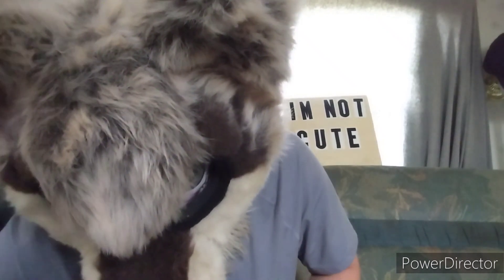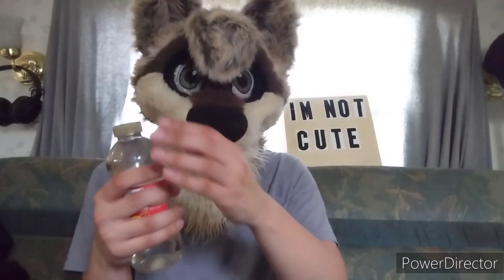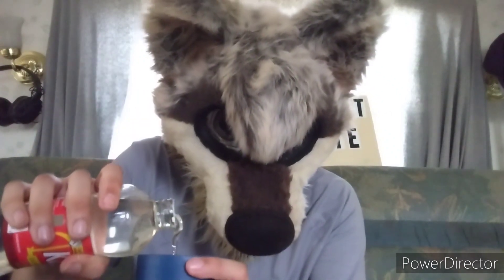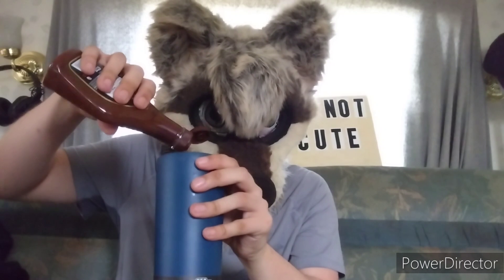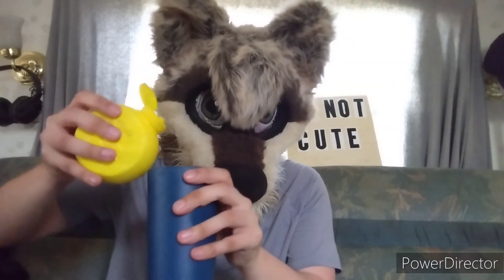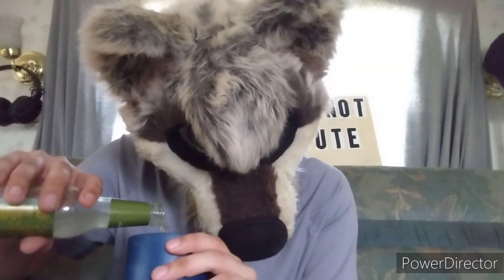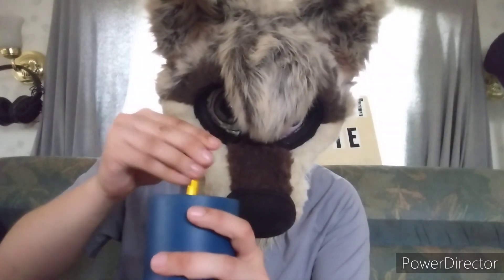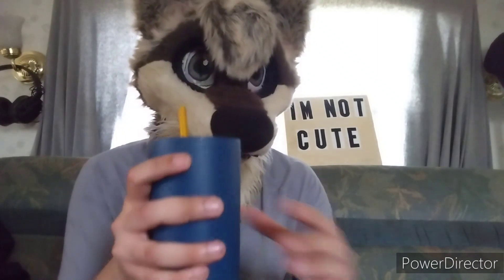Making Nuka Cola